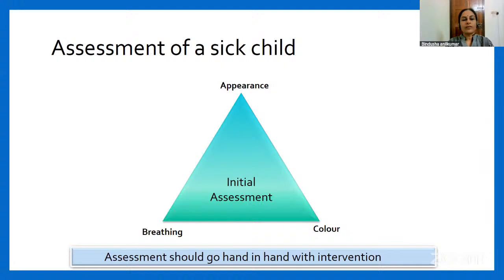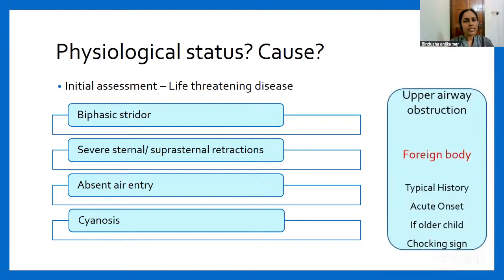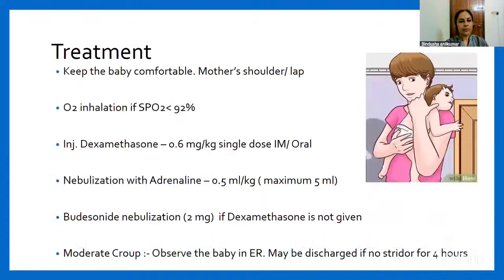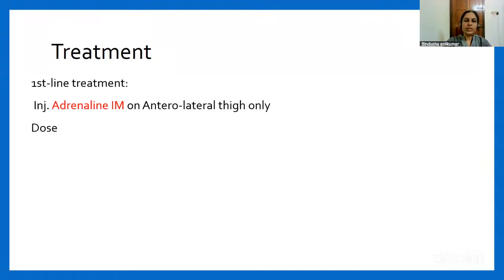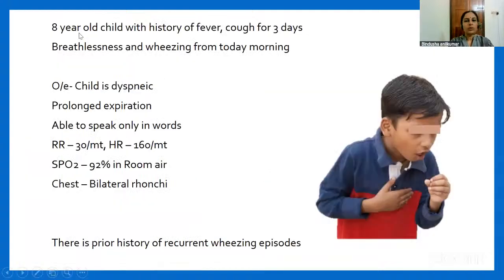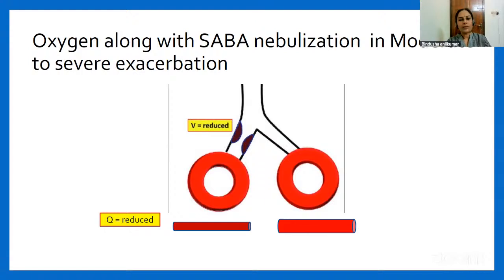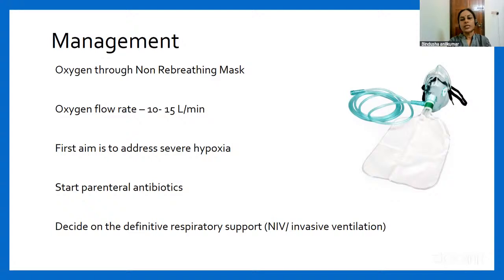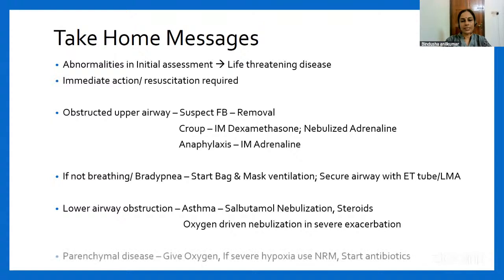TIPS - Respiratory Emergencies - Dr Bindusha